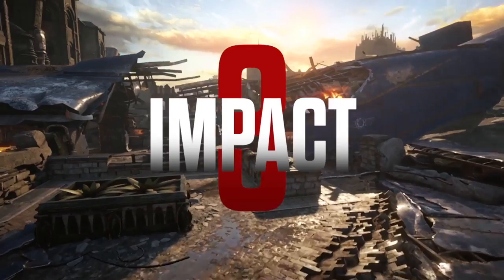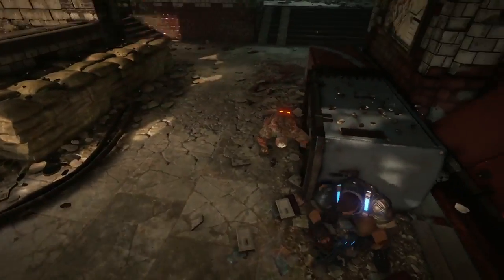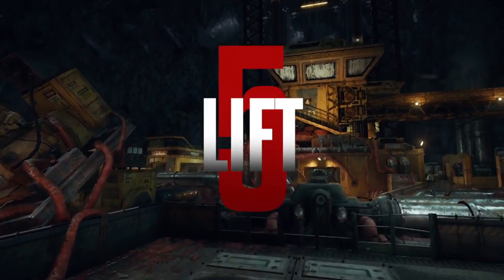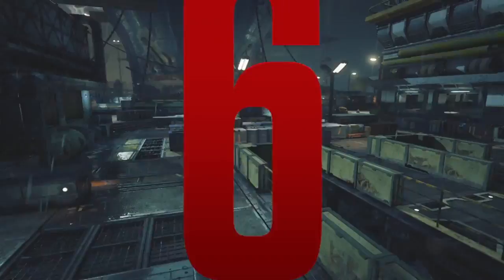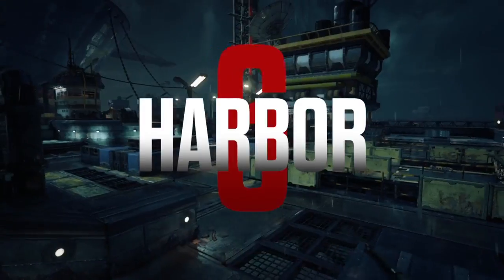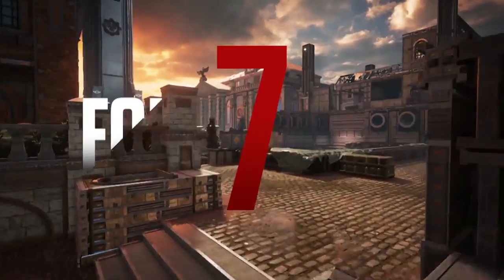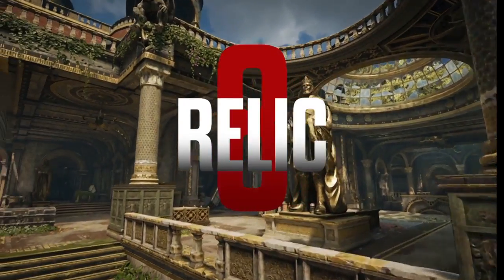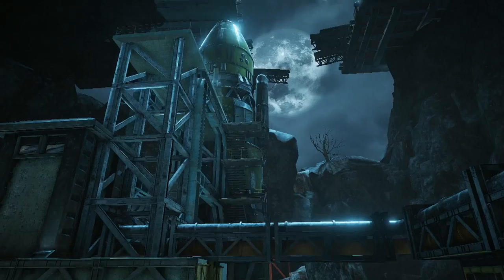Gears of War 4 — разработчики о многопользовательских картах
Команда разработчиков рассказывает, какие карты будут доступны в многопользовательском режиме Gears of War 4 на момент выхода игры

Gears of War 4
Жанр: Экшен
Платформы: Xbox One
Издатель / Разработчик: Microsoft / The Coalition
Дата выхода: 11 октября 2016